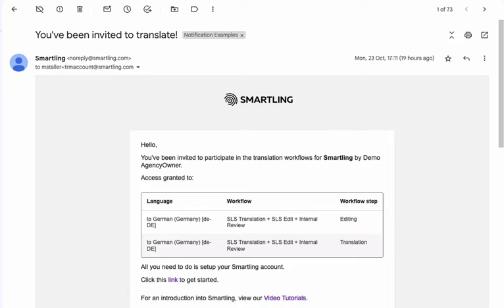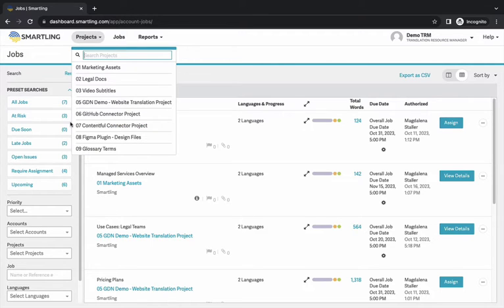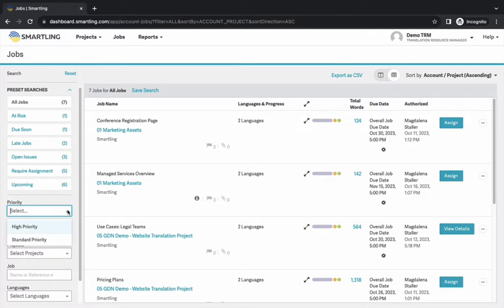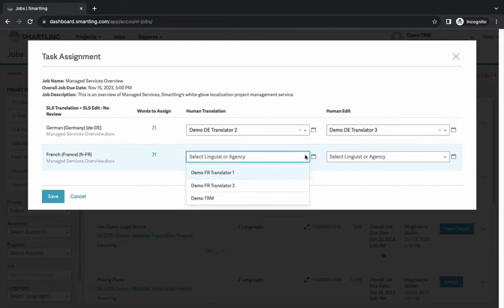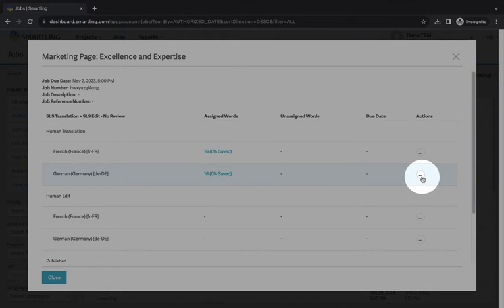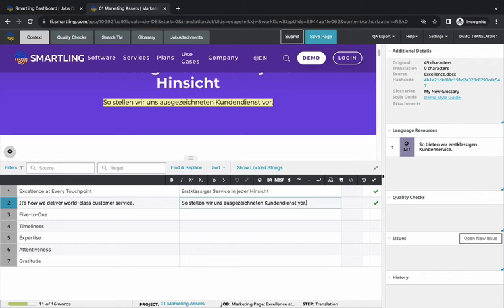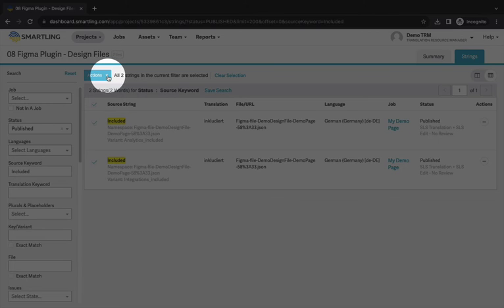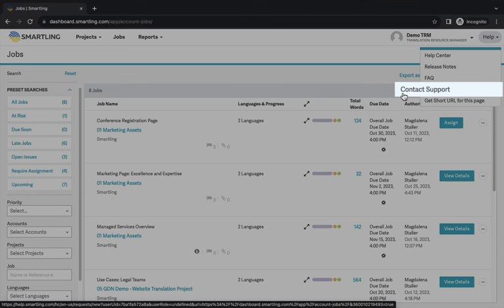Smartling Video Tutorial for Translation Resource Managers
Timestamps:
Getting started 00:14
Login 00:56
Two-Step Verification 01:23
Notification Settings 02:02
Account Overview: Projects, Jobs & Strings 03:56
Adding & Managing Team Members 05:42
Custom Permissions & Assets 08:27
Jobs Dashboard 09:04
Fuzzy Estimates 10:53
Due Dates 11:27
Assigning Jobs 13:32
Monitoring Jobs: At Risk, Due Soon, Late Jobs & Upcoming 14:52
Issues: Communicating with your Customer in Smartling 16:15
Accessing the CAT Tool (Computer-Assisted Translation Tool) 18:06
CAT Tool Keyboard Shortcuts & Preferences 18:58
CAT Tool Overview 20:22
- Style Guide 20:47
- Translating in the CAT Tool 21:13
- Saving Translations 22:09
- Submitting Translations 23:34
- Summary: Saving & Submitting Translations 24:40
Downloading Files for DTP (Desktop Publishing) 25:12
Rejecting or Amending Completed Translations 26:36
Reports 28:34
- Word Counts Report 29:05
- Issues Report 29:40
- String Changes Report 30:11
- Linguistic Quality Assurance Errors & Arbitration Report 30:35
Help & Support 31:37